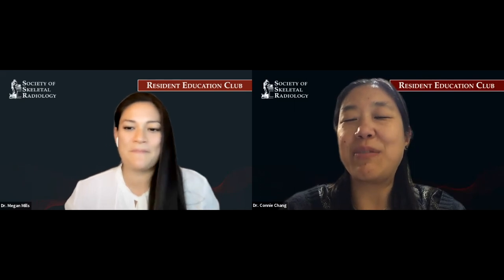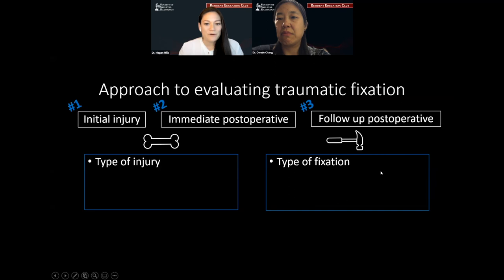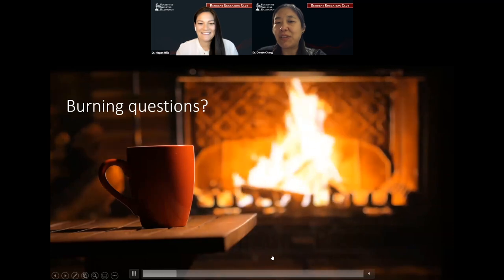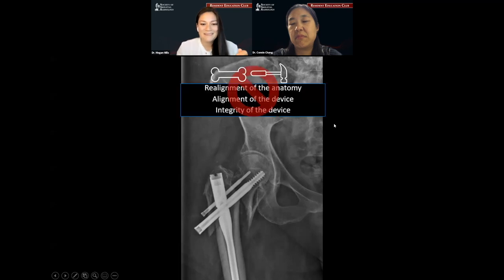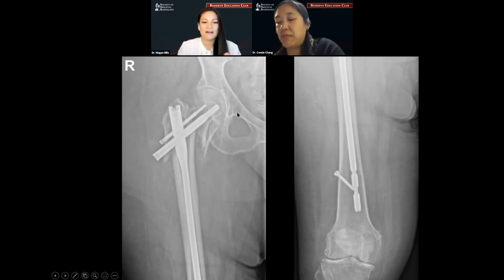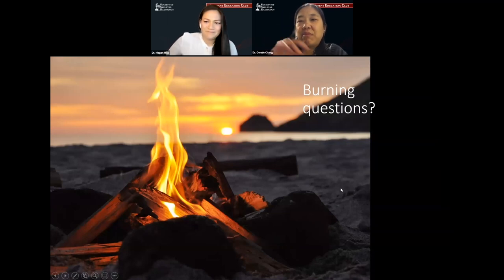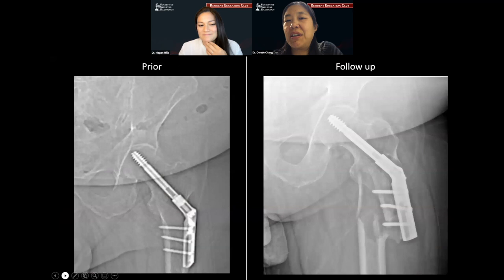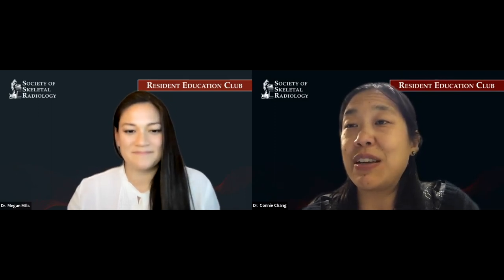SSR Resident Education Club - Orthopedic Implant Complications - Nov 17, 2021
Orthopedic Implant Complications
Presented by Megan Mills, MD